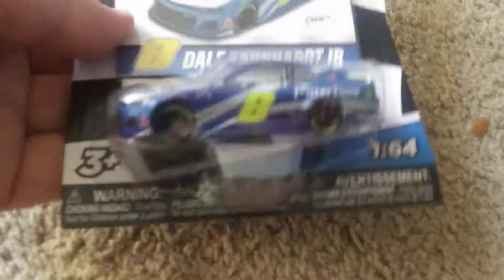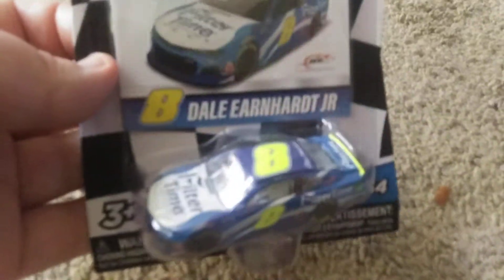my newest nascar diecast additions part 12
showing off the newest additions to my nascar die cast collection